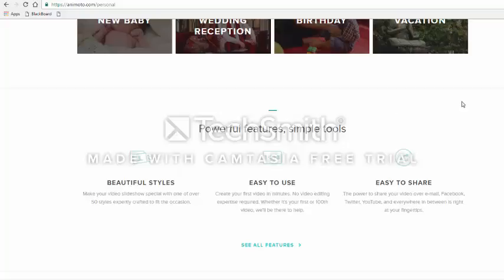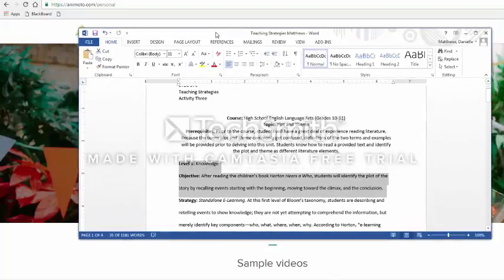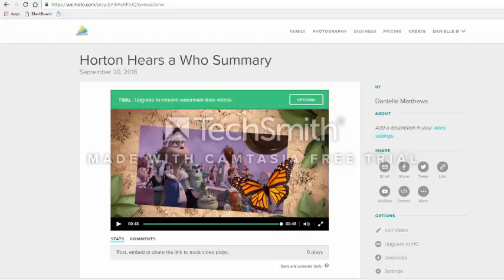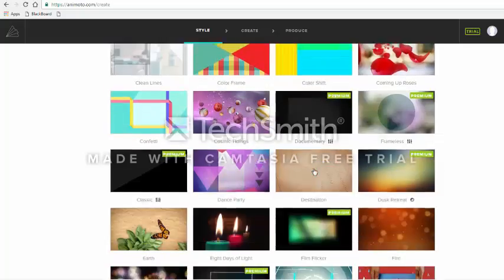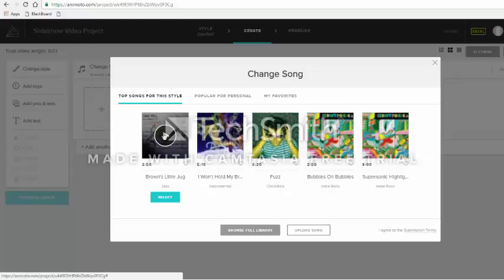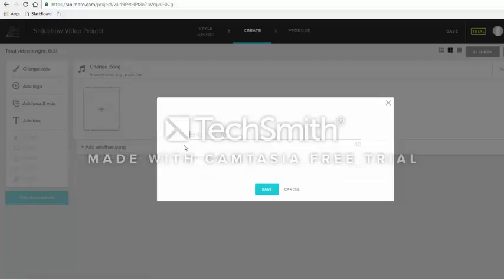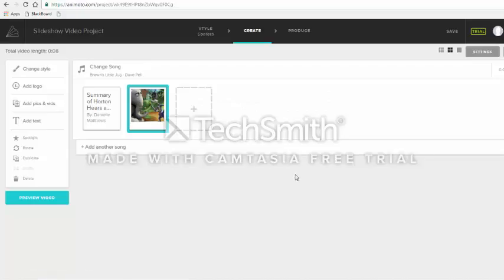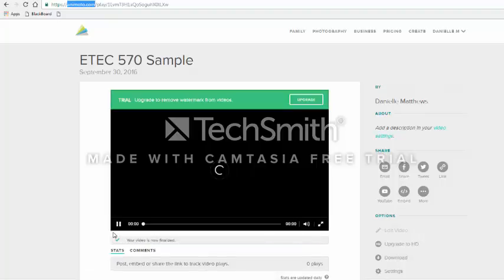150001 193093 Danielle Matthews Sep 30, 2016 1125 AM ETEC 570 Tutorial